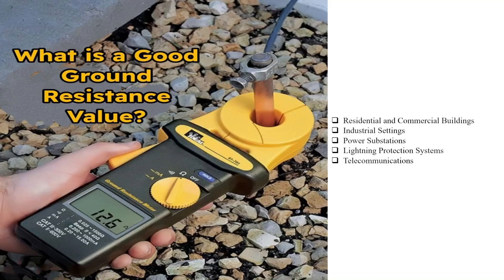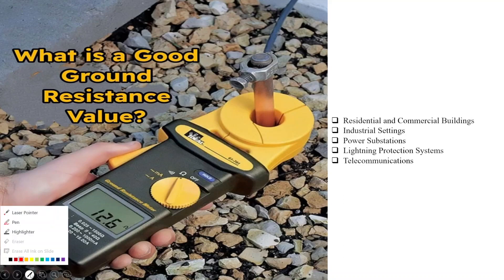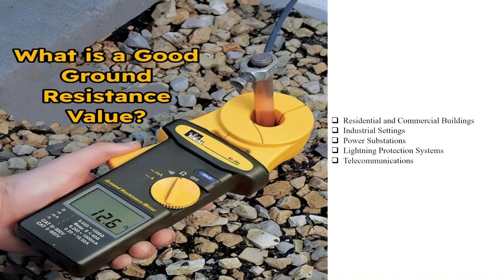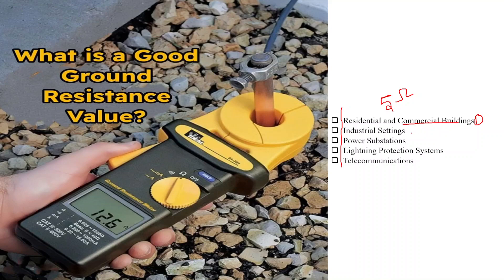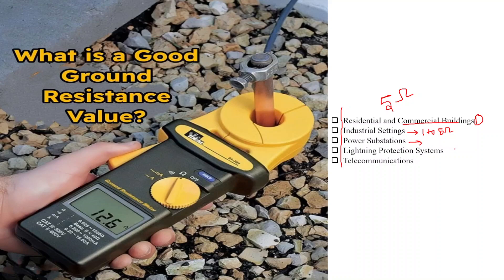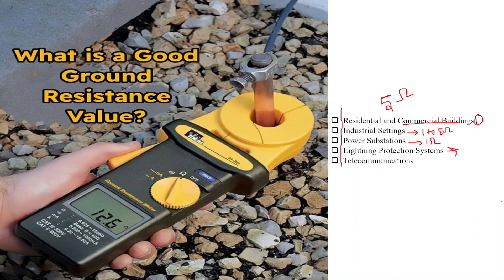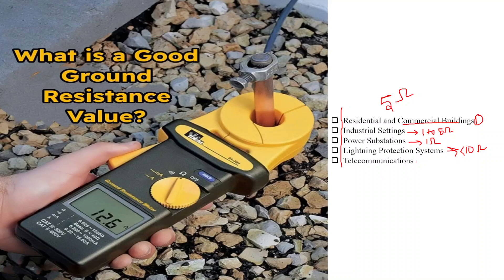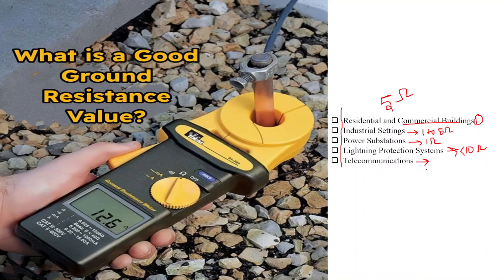What is a good ground resistance value?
The acceptable or "good" ground resistance value depends on the specific application and safety standards. Ground resistance measures how well the ground can conduct electrical current. It is essential for electrical safety, especially in grounding and earthing systems. Lower ground resistance values generally indicate better grounding and improved electrical protection.

Here are some general guidelines for ground resistance values in different contexts:

1. *Residential and Commercial Buildings:* a ground resistance value of 5 ohms or lower is often considered acceptable for general residential and commercial buildings. However, even lower values (e.g., 1 ohm) might be required in critical facilities like hospitals or data centers.

2. *Industrial Settings:* ground resistance values between 1 to 5 ohms are typically recommended in industrial settings. The exact value depends on the type of equipment, the potential for electrical faults, and the specific industry standards.

3. *Power Substations:* Power substations are critical infrastructure, and ground resistance values of 1 ohm or lower are often required to ensure the safety of personnel and equipment.

4. *Lightning Protection Systems:* For lightning protection systems, ground resistance values are often specified based on the installation's specific requirements and standards, like IEEE Std 80. A ground resistance of 10 ohms or less is frequently targeted for these systems.

5. *Telecommunications:* Telecommunication systems require low ground resistance to reduce the risk of electrical interference and ensure signal quality. Ground resistance values below 5 ohms are commonly targeted in these applications.

It's important to note that while these values provide general guidance, specific safety standards, and regulations may dictate the acceptable ground resistance values for a particular application. Compliance with local electrical codes and industry standards is essential to ensure the safety of personnel, equipment, and electrical systems. Regular maintenance and periodic testing of grounding systems are also necessary to maintain adequate grounding over time.